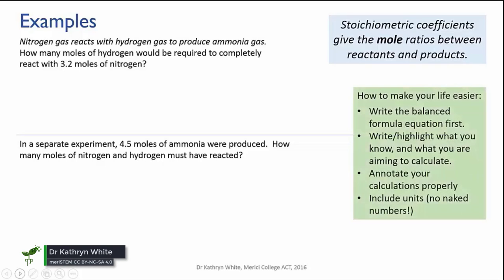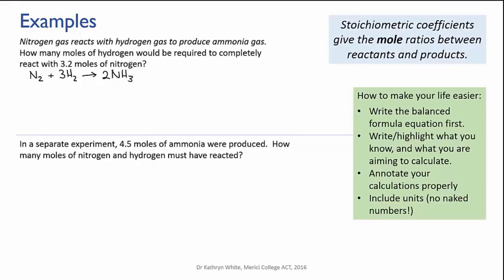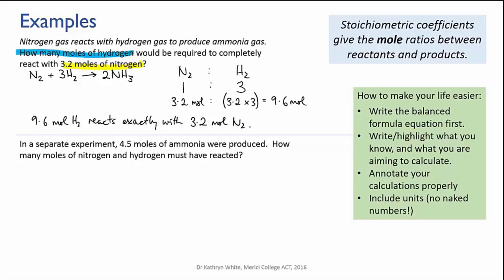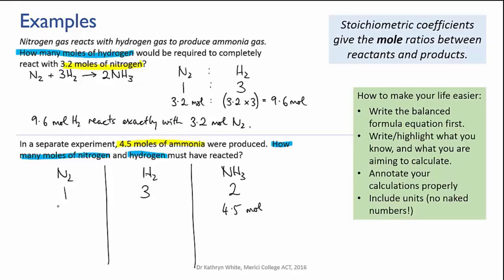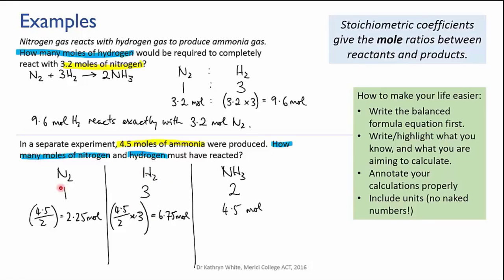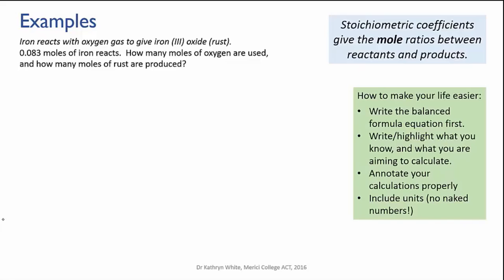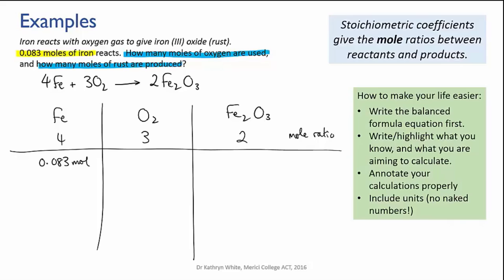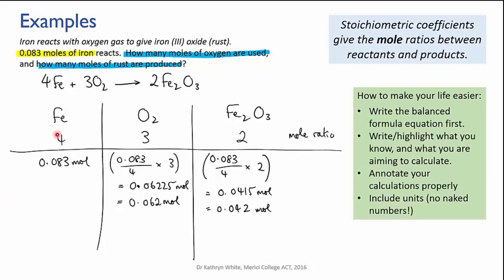Stoichiometry calculations | Quantities | meriSTEM